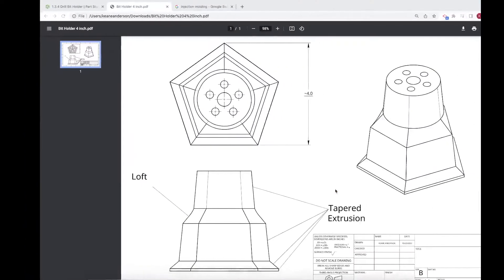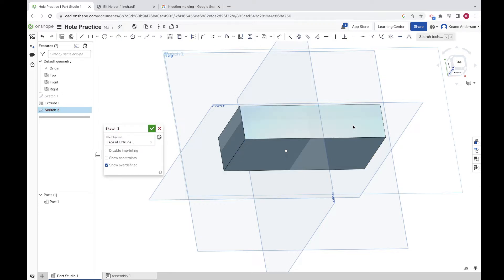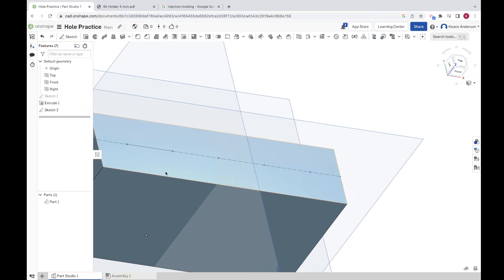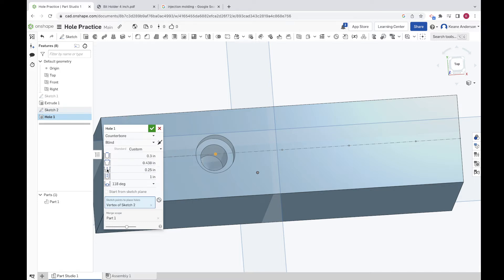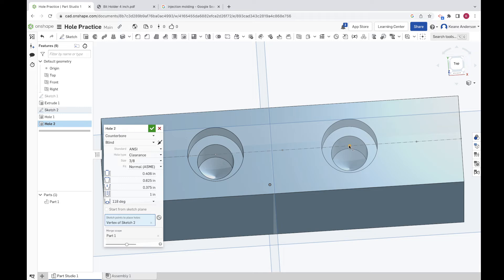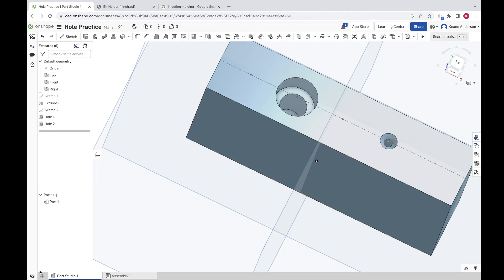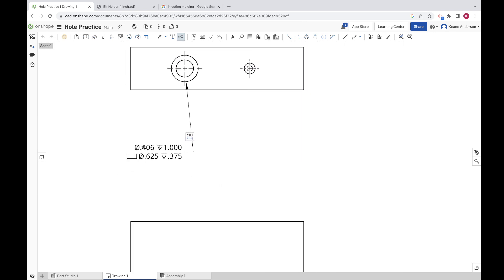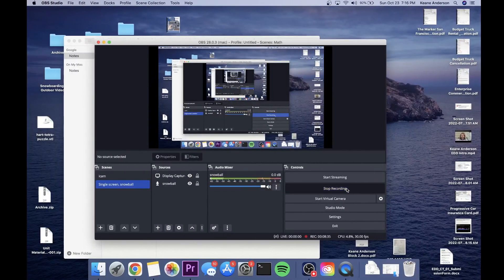Create Holes and dimension them in Onshape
Learn to create holes and create a technical dimensioned drawing of them.